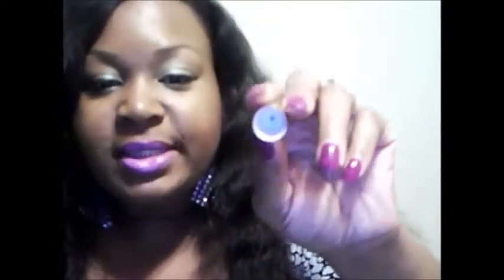L.A. Girl Glazed Lip Paints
Viva Glam Rihanna Lipstick
VIVA GLAM Rihanna (Frost)
US$16.00
Viva Glam Rihanna Tinted Lipglass
VIVA GLAM Rihanna

Indian remy hair natural wave lace closure 14 inch

I wasn't paid or sponsored to advertise for the following companies. This includes my personal opinions and I purchased the products with my own money.